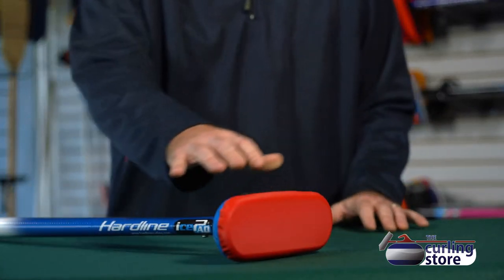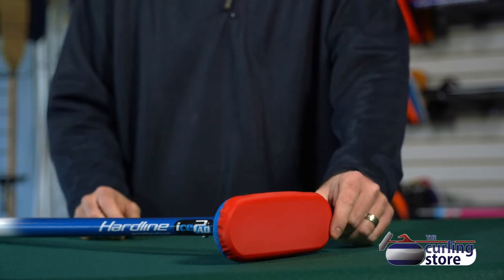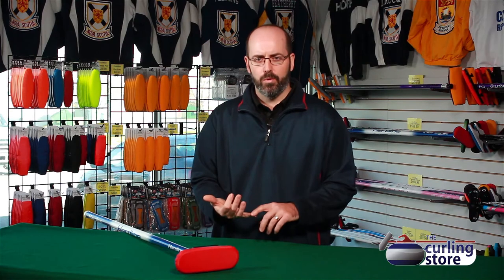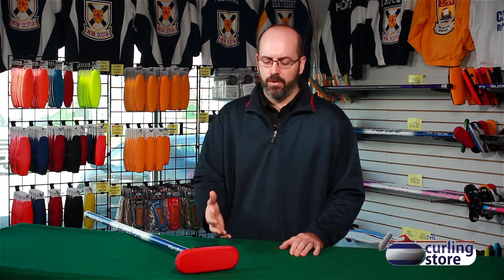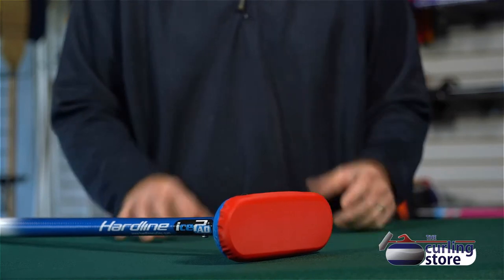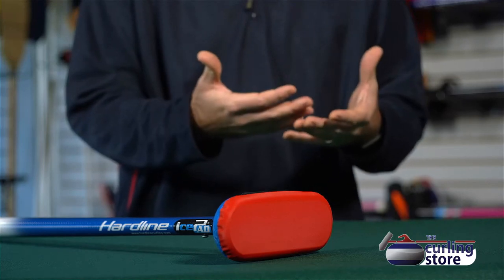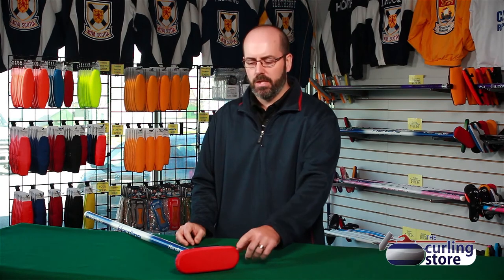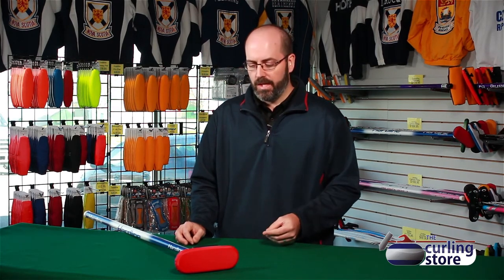Hardline Carbon Fiber Broom | The Curling Store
The Hardline Carbon Fiber Broom with IcePad Head Review
Intended for curlers of all skill levels
100% Carbon Fibre
Pro-rib coating for enhanced grip
Tapered handle
360 Degree pivoting head
Almost indestructible head component
Great with the Pro Cover for club play
Available with the WCF certified Maxim cover for championship play
Great colors to choose from